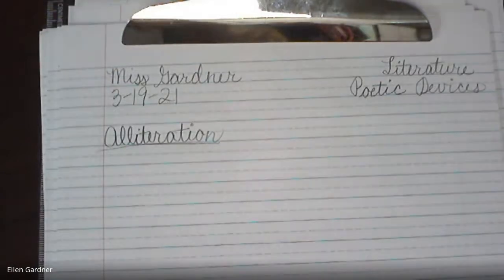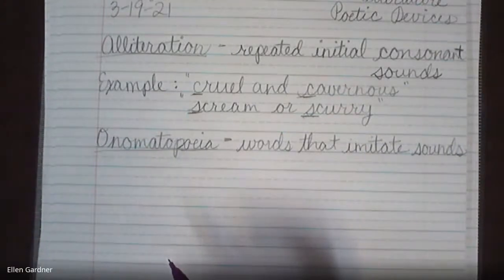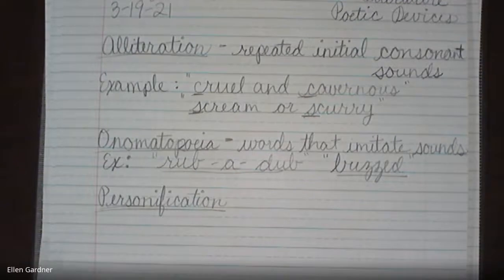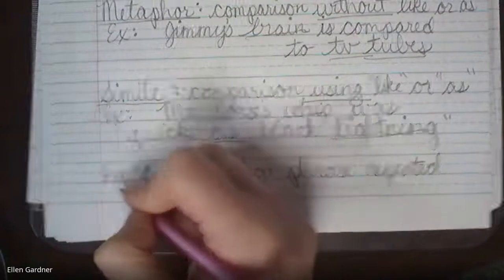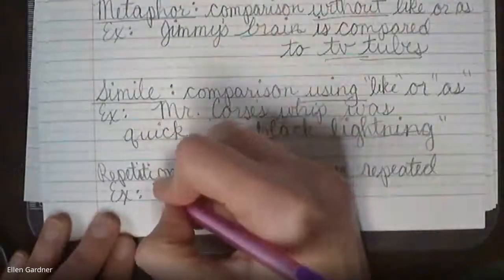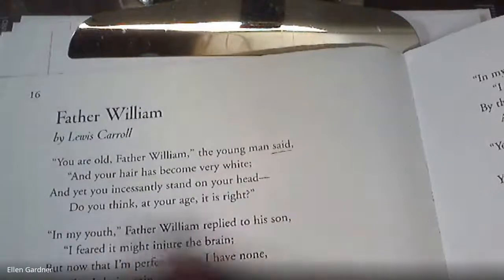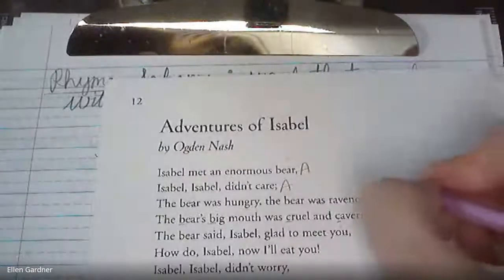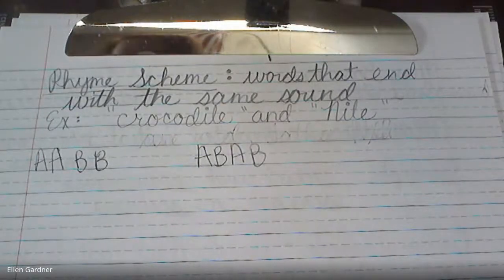Poetic Devices Notes